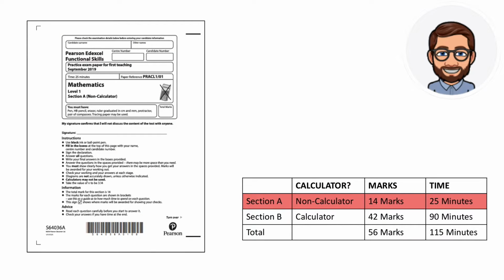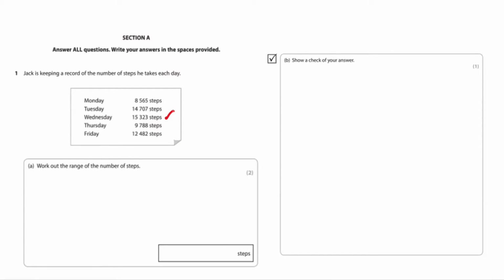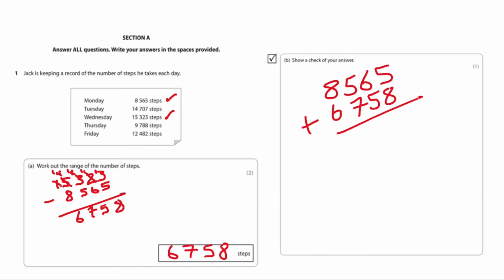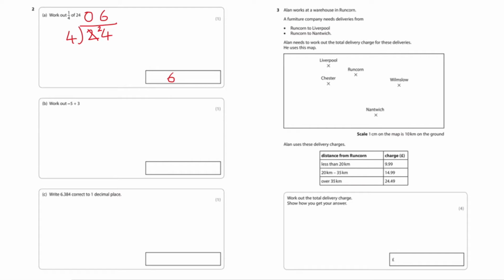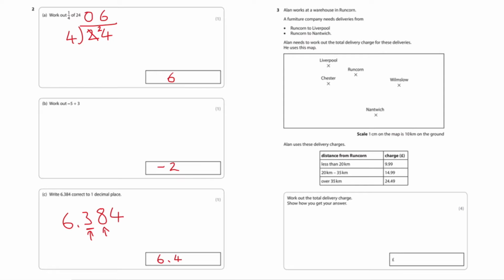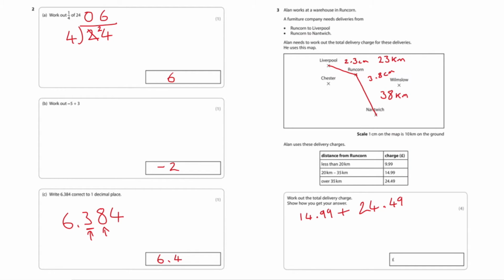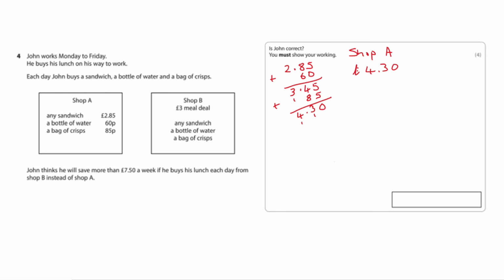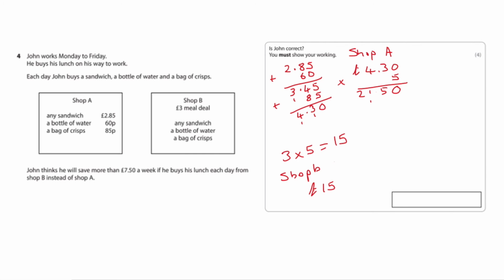Functional Skills Maths Level 1 Full Non calculator Exam